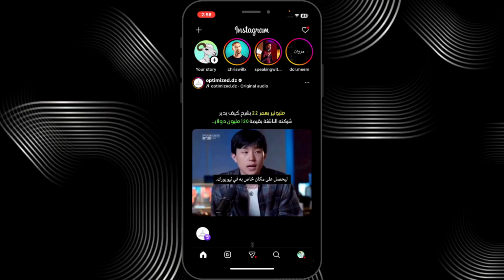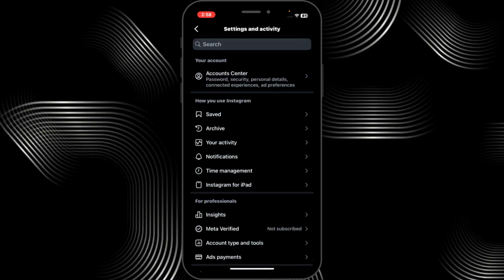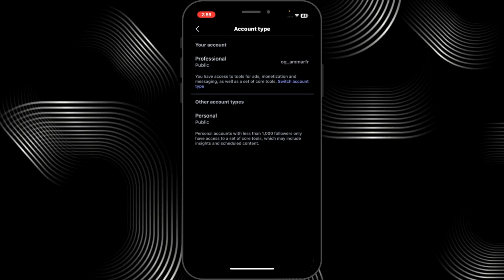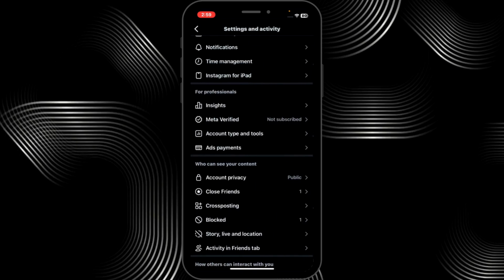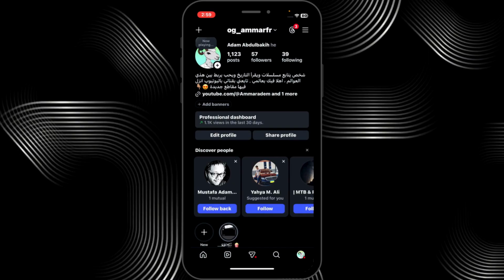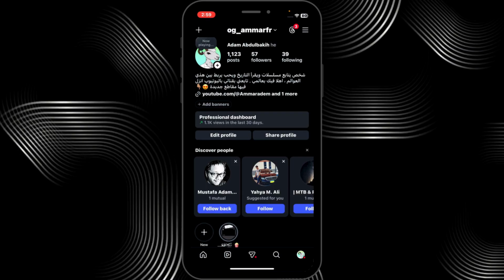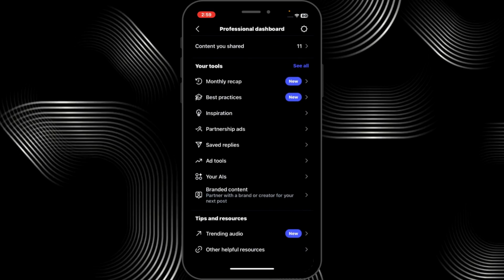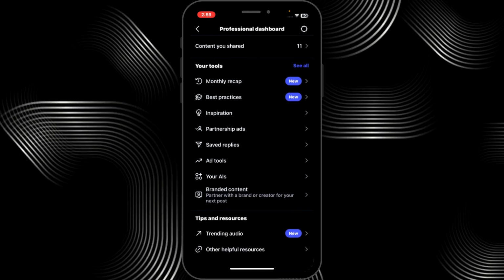How To Monetize Instagram (Quick Guide)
Welcome to this video! Learn about "instagram monetization" by switching to a professional account. We'll show you "how to make instagram account professional" and access tools for brand partnerships and selling products. This guide details "how to monetize instagram account" effectively, covering features like the "professional dashboard instagram" for managing your earnings.